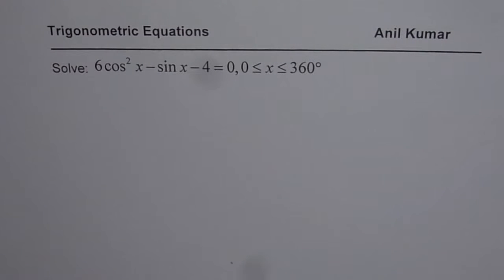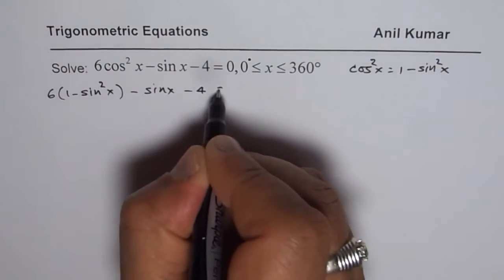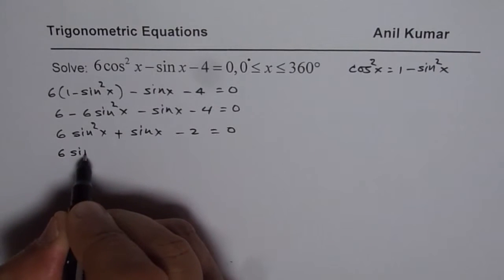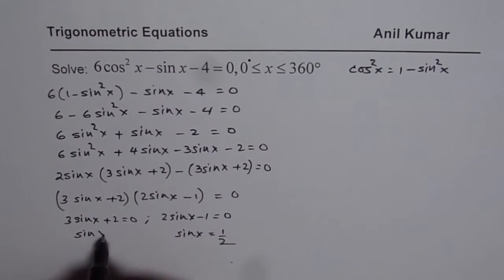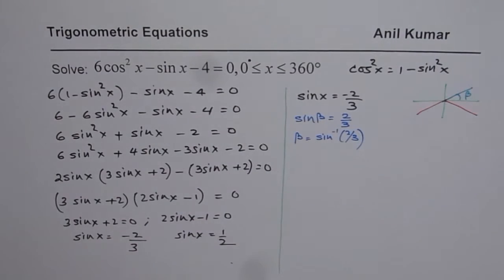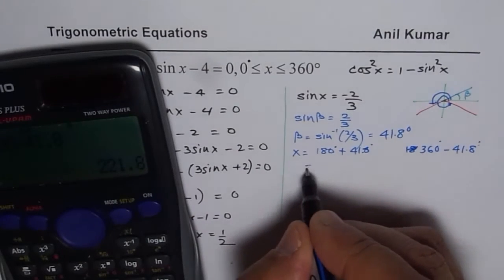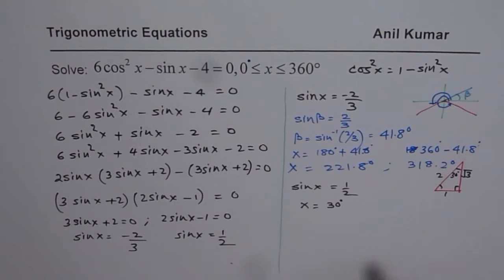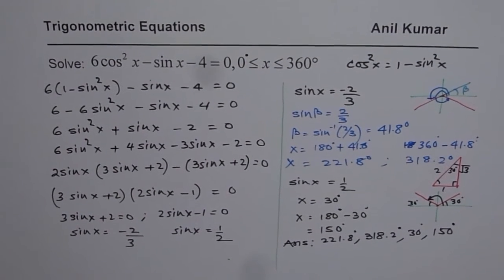Solve Quadratic Trigonometric Equation in Two Ratios